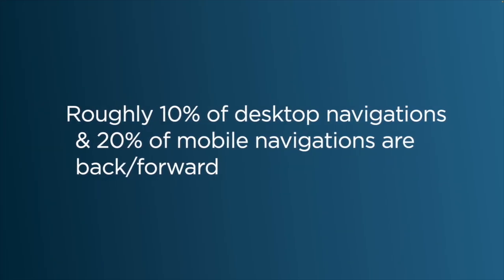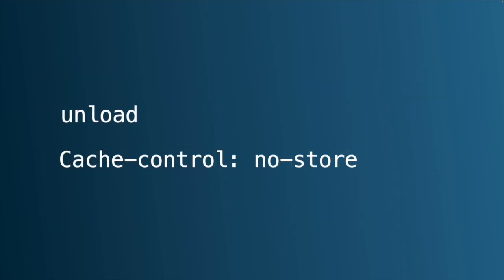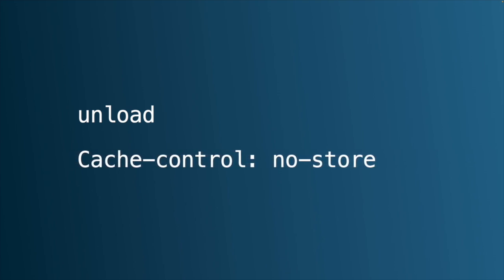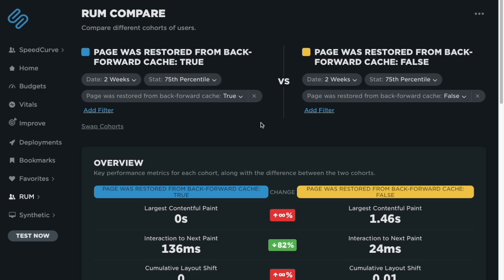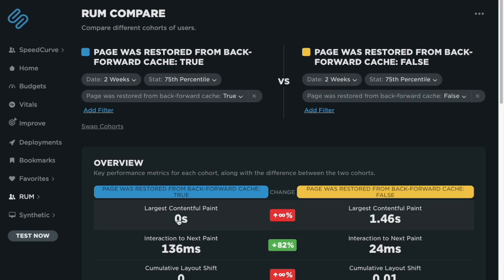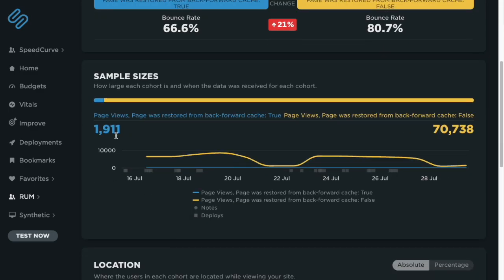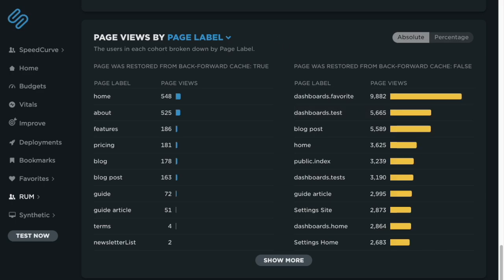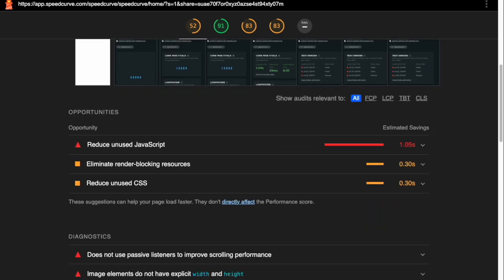How to: Optimize for the Back-Forward Cache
Many website navigations are performed by going back to a previous page and forward again. The back-forward cache (or bfcache) stores the entire page so that it's available and renders almost instantaneously. It doesn't require special HTTP headers and is now supported across all major browsers.

For sites that have a lot of back/forward navigations, taking advantage of the bfcache remains one of the biggest opportunities to deliver a page load experience that feels seamless. SpeedCurve performance coach Tim Kadlec demonstrates how optimizing the bfcache can make your web pages load faster – resulting in better user experiences and happier users!